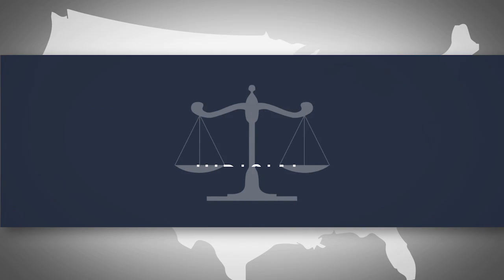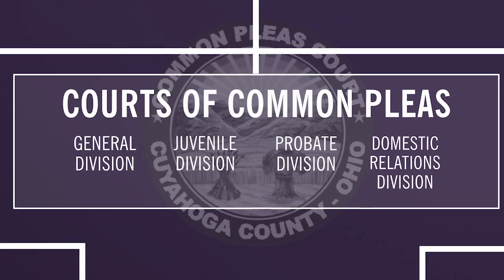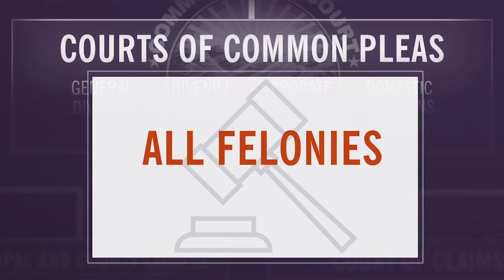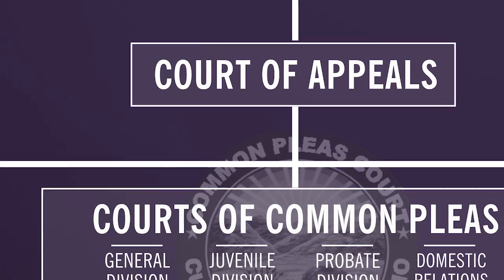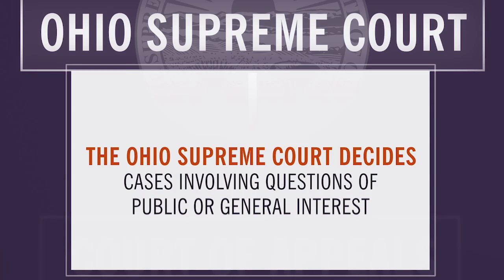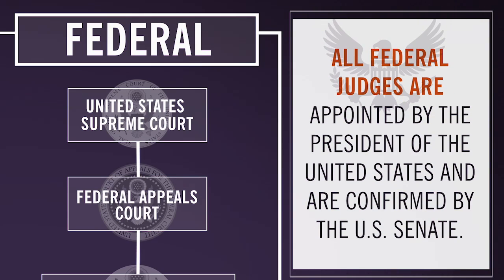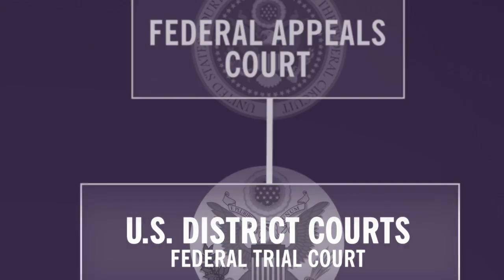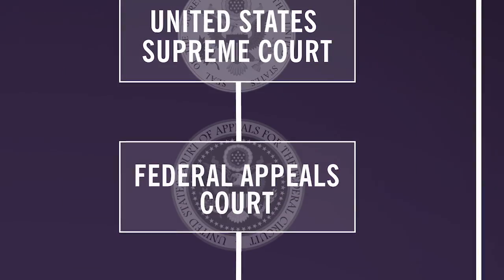Welcome To The Courts Pt. 3: Courts In The United States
A look at the roles of Courts in the United States, from the municipal level all the way up to the U.S. Supreme Court.